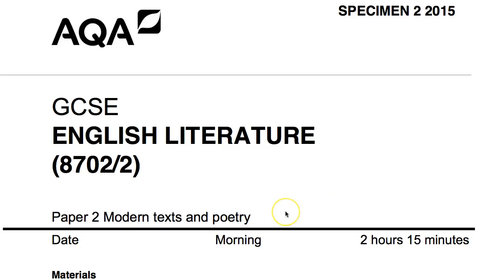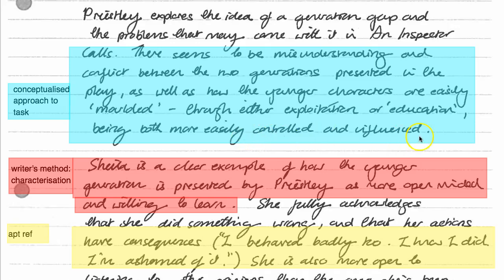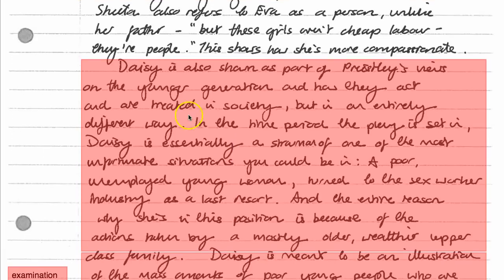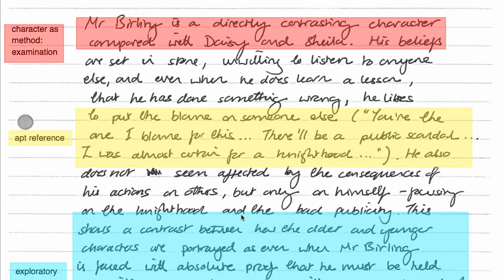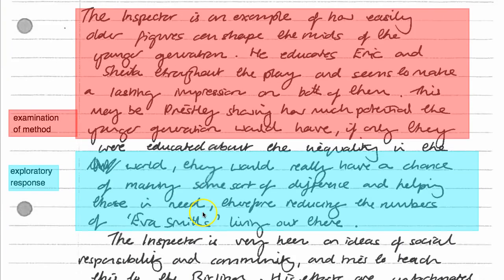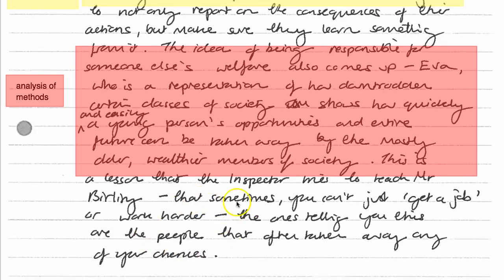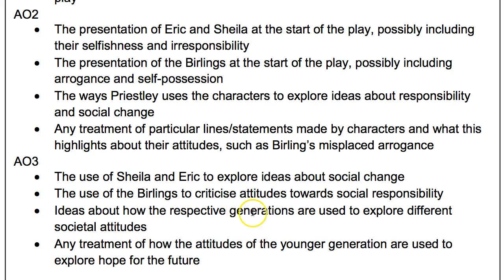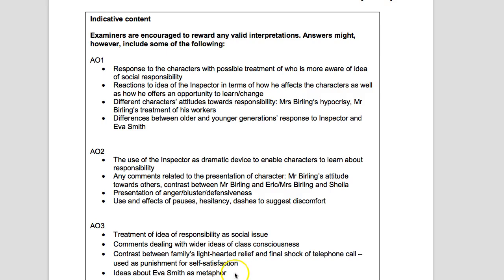How to Get Top Grades on An Inspector Calls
Read a full answer written by a student, which scored in the top band.

Find out how to understand the mark scheme to get 100%.

Learn how to write about the author's purpose.

Get a model answer for any question on the older and younger generation in An Inspector Calls

Understand exactly what the examiner is looking for

How to write about the author's purpose

Take a look at the Mr Salles Guide to 100% in AQA GCSE English Language at: